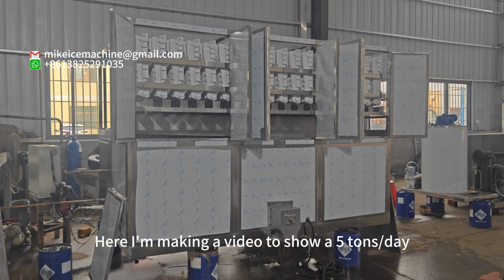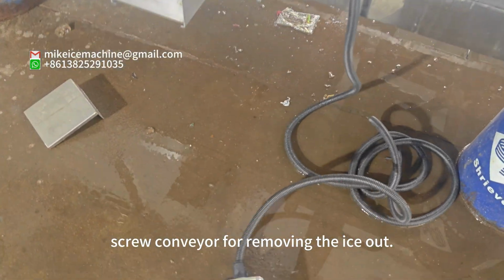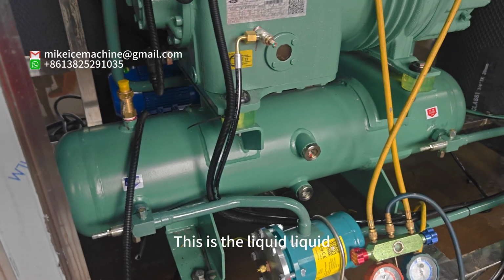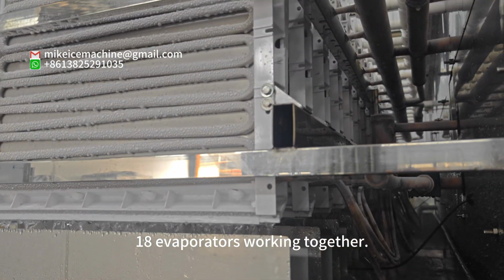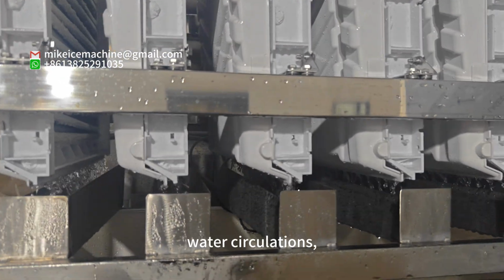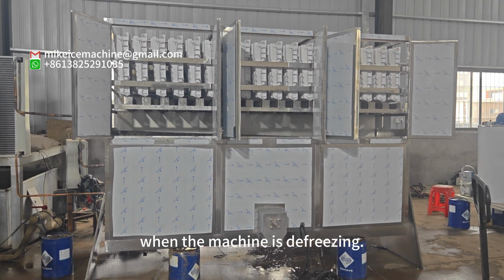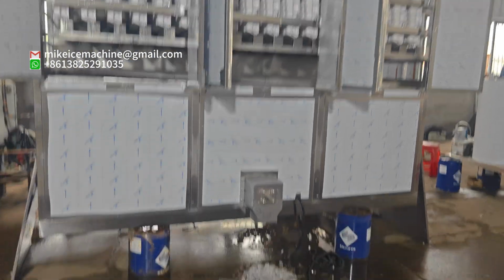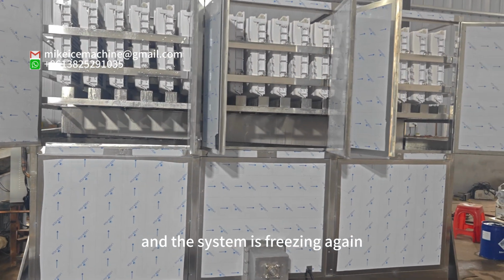5T cube ice machine, 25HP Bitzer, air cooled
5TPD capacity cube ice machine.
25HP Bitzer
air cooling condenser + 3 air cooling fans.
18 evaporators working together.